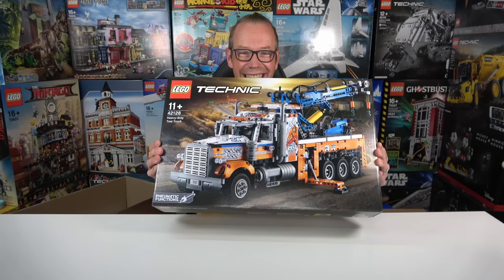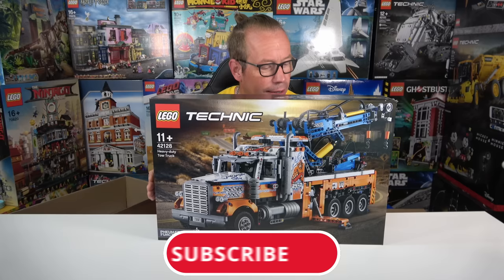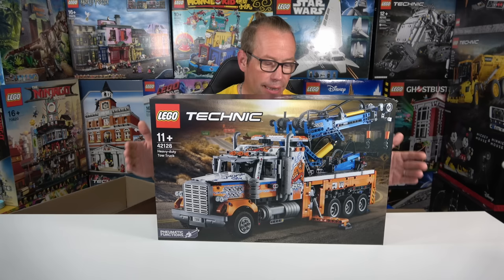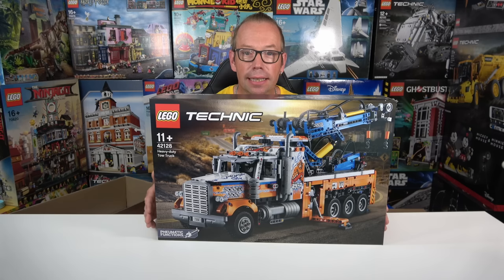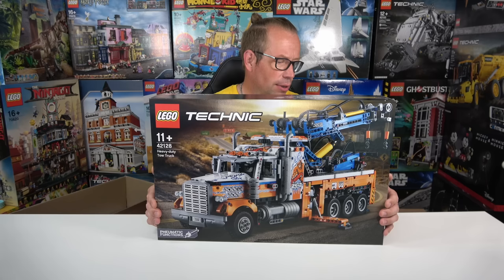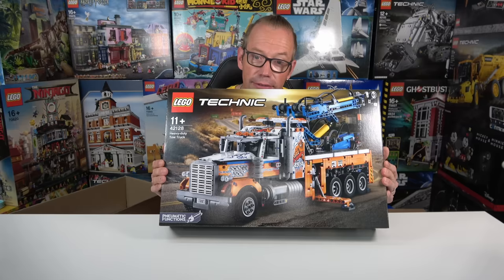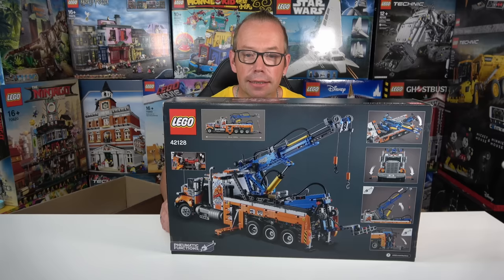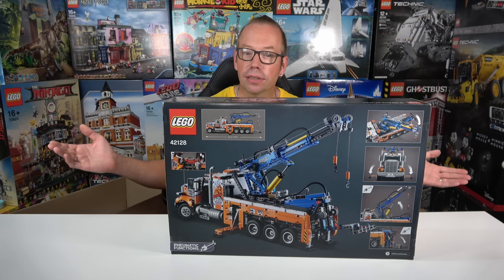LEGO Technic 42128 Heavy-Duty Tow Truck Speed Build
Detailed look at LEGO Technic 42128 Heavy-Duty Tow Truck Speed Build

2017 pcs
149,99$ / 149,99€